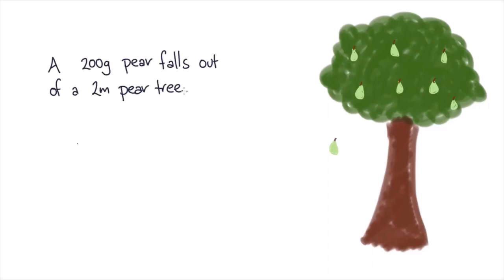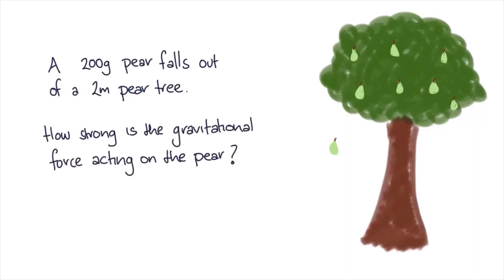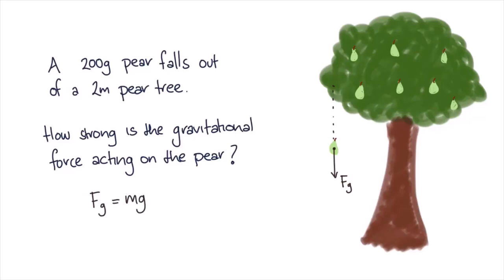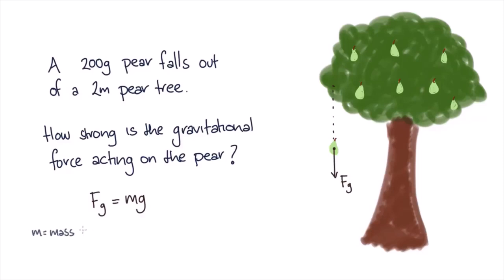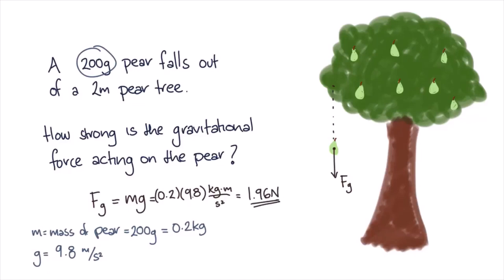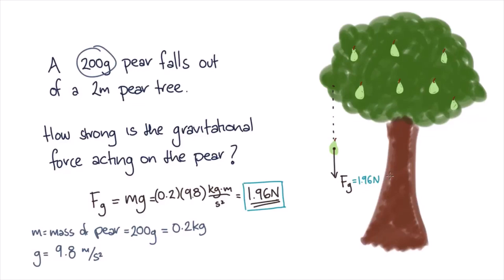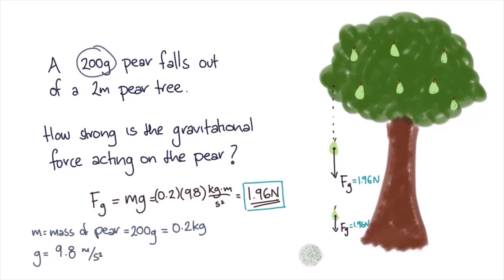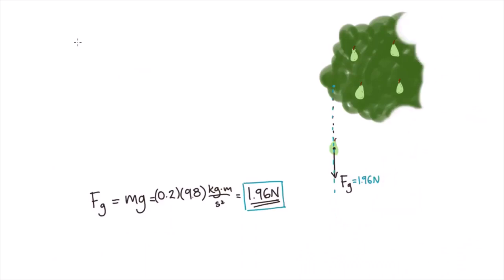Pear falling due to gravity | Gravitation and Motion | meriSTEM